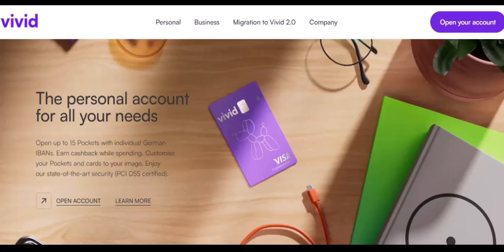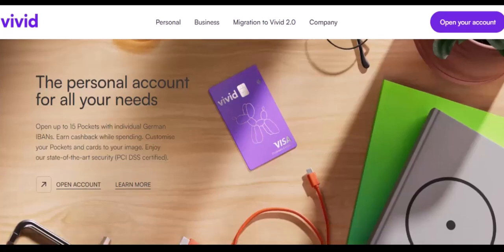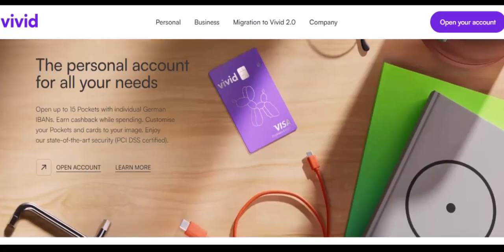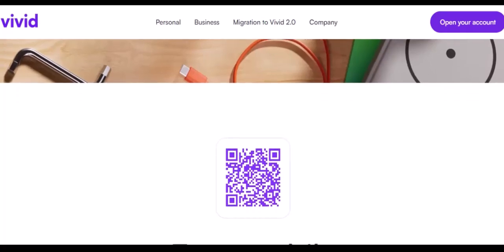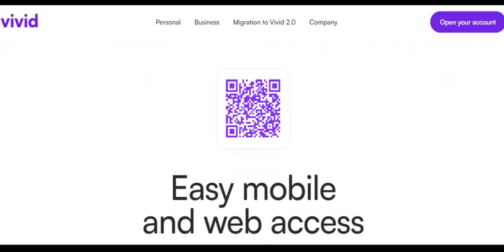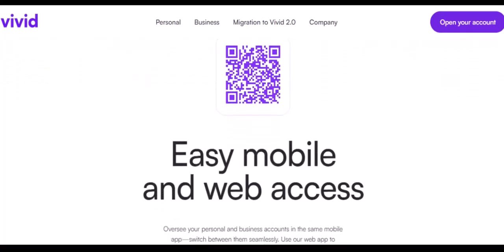How do I delete a payment method on Vivid?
In this video we talk about How do I delete a payment method on Vivid